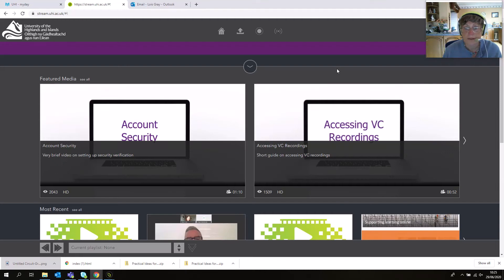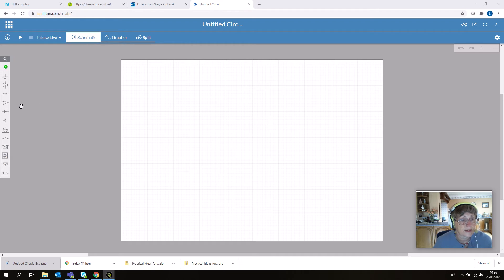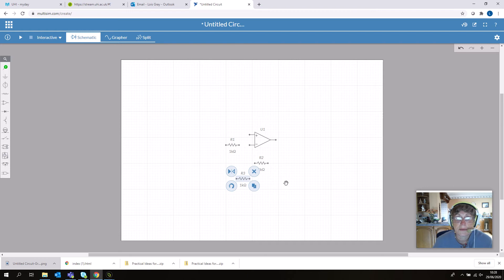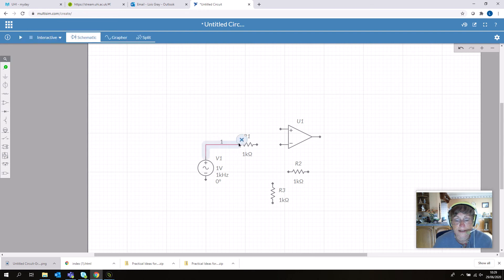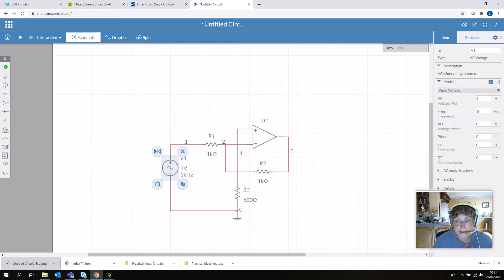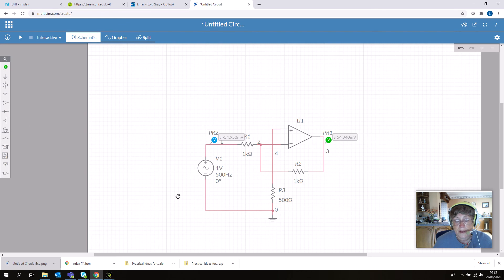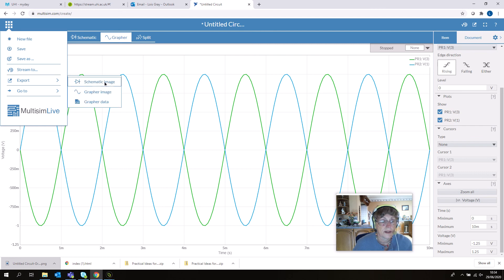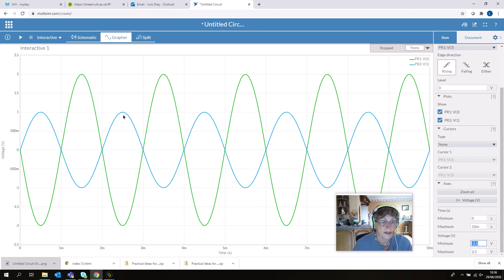Using Multisim Online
12 minute video on building and simulating an inverting op-amp using Multisim Online